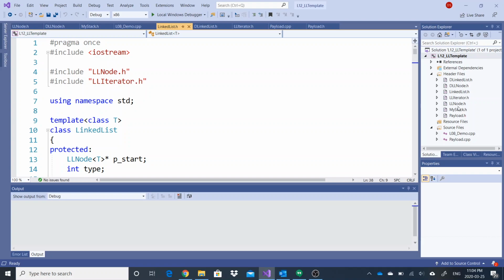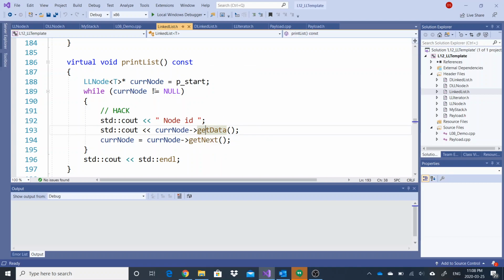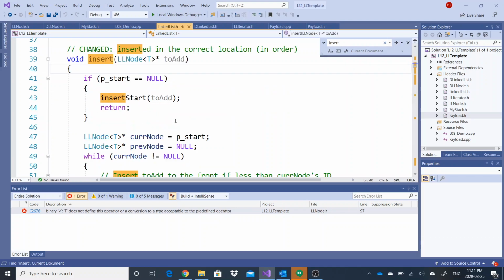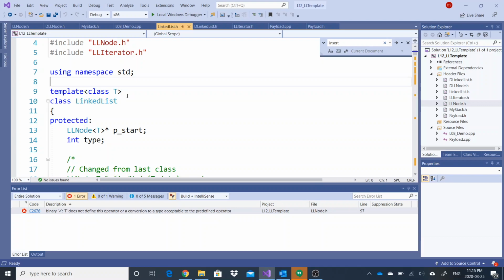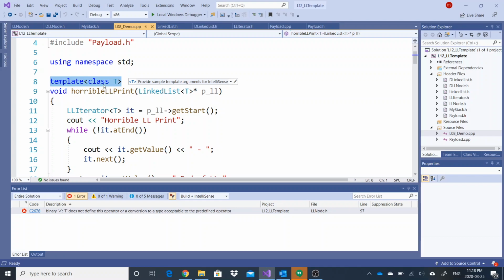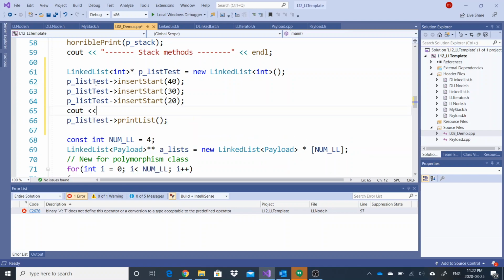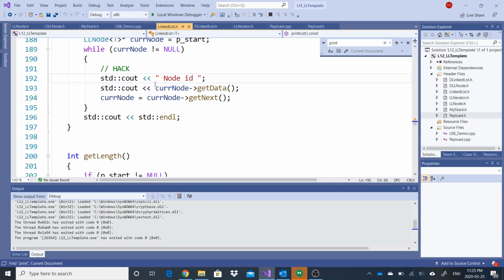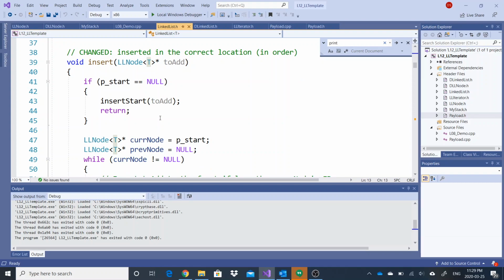BIT2400 L13c Templates2 ver2_OLD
This is a repeat for the broken template 2 video.  I get to apologize for my incorrect template implementation again.  Yay.